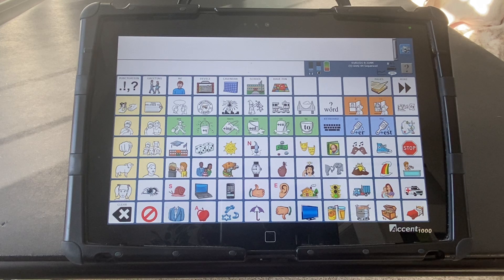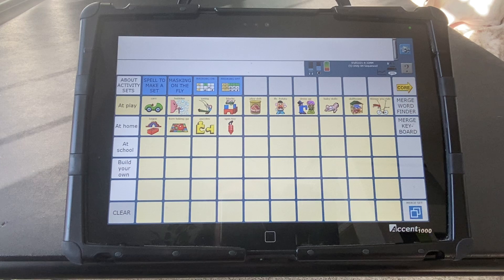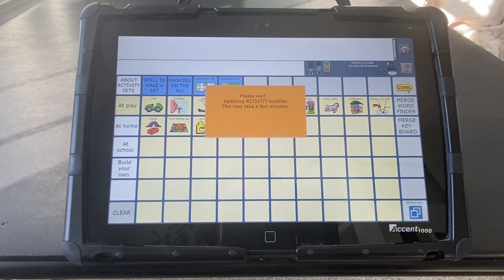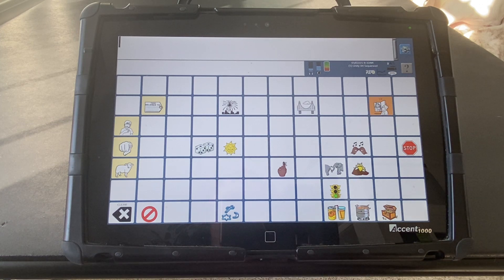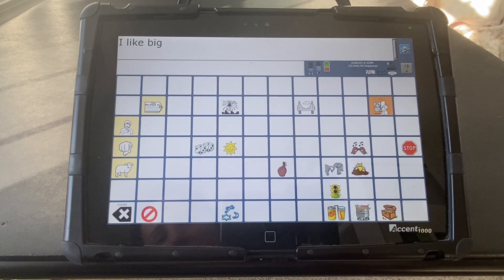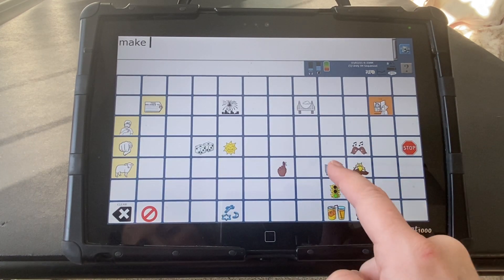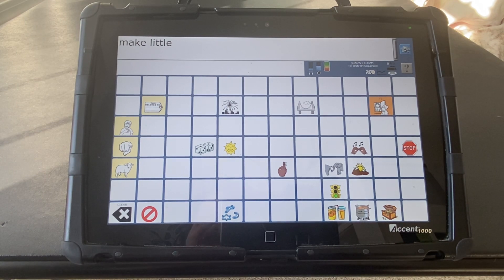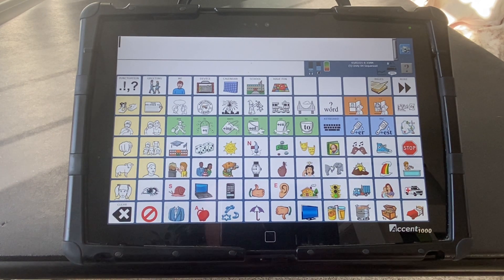Accent Basic Vocabulary Builder